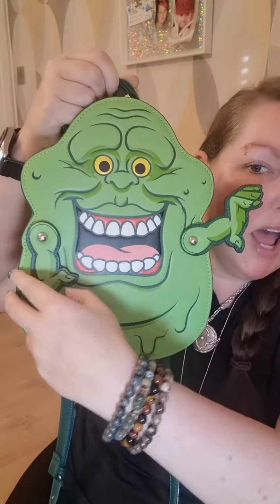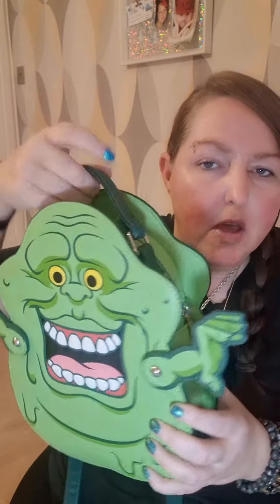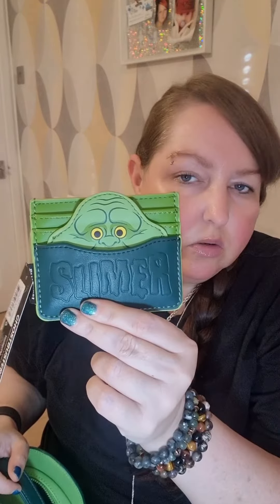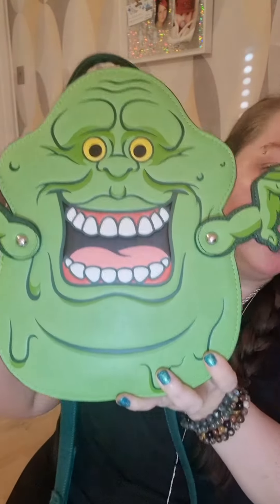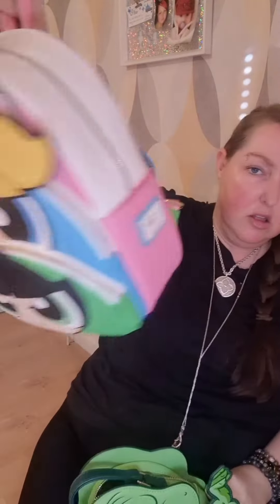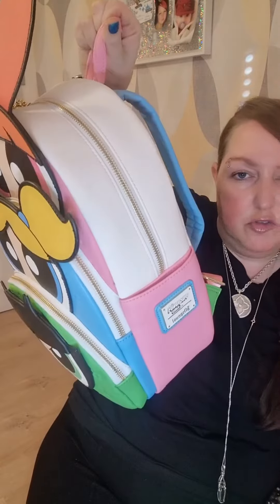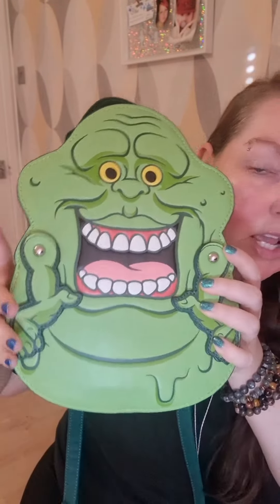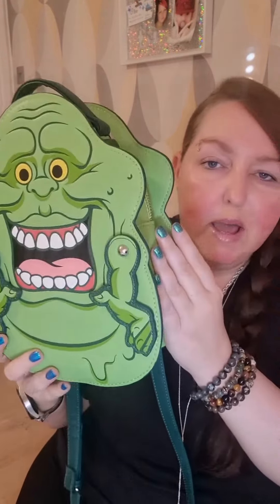loungefly slimer ghostbusters Bag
My beautiful slimer ghostbusters Bag. 😍